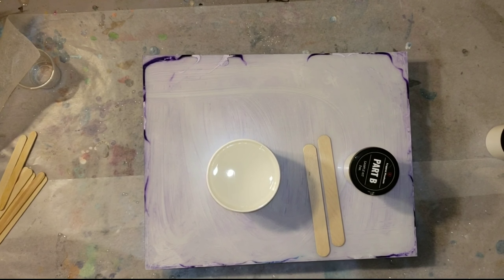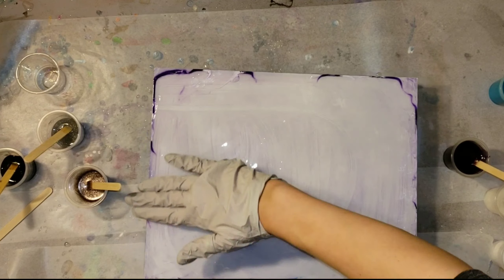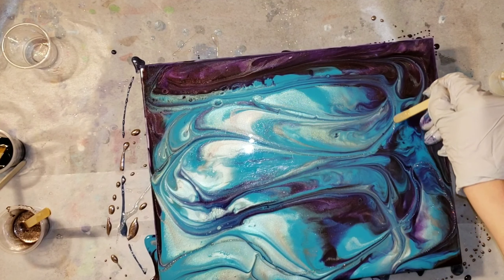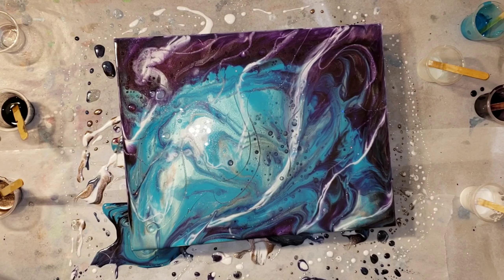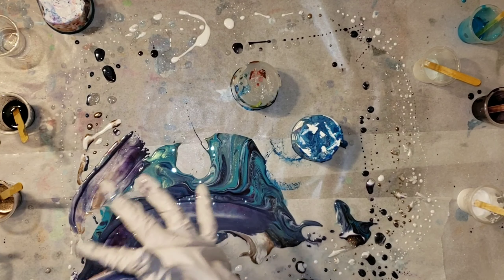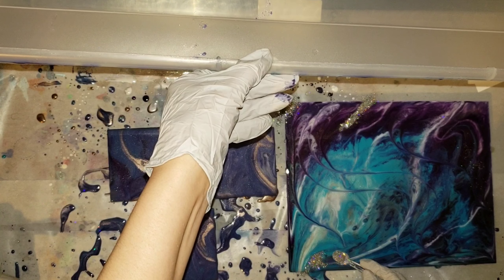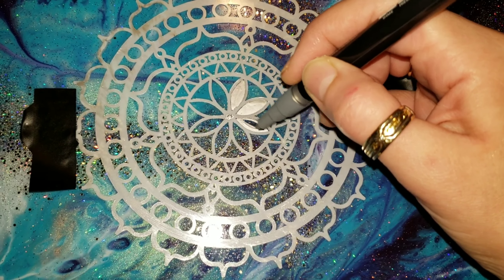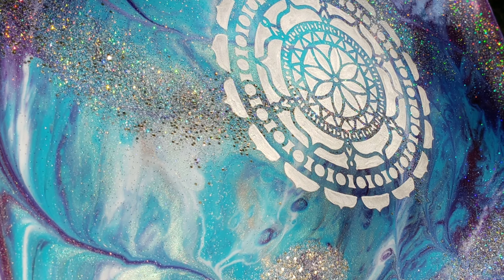Trying Leggari Epoxy for the first time / Epoxy art / Resin Art / Resin pour / resin pouring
I really enjoyed working with the leggari epoxy, it was easy to use and mix. Virtually no bubbles, no smell and cured nice and shiny just like glass. Here is the link to their website if you want to try out their epoxy.

If you are new to resin art be sure to check out my resin art tutorial playlist.

Links to items I use in my videos purchased from amazon. If you have any amazon shopping to do at all. If you use my link to go to Amazon's site any purchase you make will help out my channel. You can also bookmark my link and use it for future Amazon shopping. I am so grateful for your support.

Mod podge

I used just4uonlineuk glitters on this piece. My u.s. friends can get them from Dryer Days art studio. Here is her website, she also has a YouTube channel. Check her channel out she has demos and tutorials on how she creates her beautiful resin art.

Check out Dryer Days YouTube channel here

International friends can get the just4uonlineuk glitters straight from their website.

Link to purchase Resin pigment Canada's gorgeous pigments. I used the Aurora borealis green pigment in this piece.

Be sure to check out Deborah's channel she is the owner of resin pigment Canada & makes beautiful resin art and has a ton of great information in her videos.

Links to purchase Le'Rez Expressions products. Today I used the angel white epoxy paste. It's my favorite white to use and the lovely luscious plum epoxy paste. For u.s. friends you can get le'rez products from Laura's art corner, she has a store on Facebook which saves us tons on international shipping.

Check out Laura's YouTube channel, she is amazing and has great tips and tricks in her videos. She has been making some stunning agate slice geode coasters.

For international orders here's the link to Le'rez Expressions website

Check out Suzana Dancks channel too. She is the creator of the awesome Le'Rez Expressions products. She is so creative and is always creating absolutely fabulous art on her channel.

I also used colour obsession aquamarine epoxy paste in this piece. Here's the Link to purchase colour obsession products.